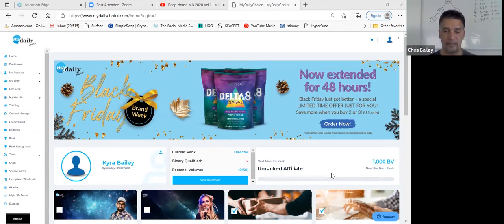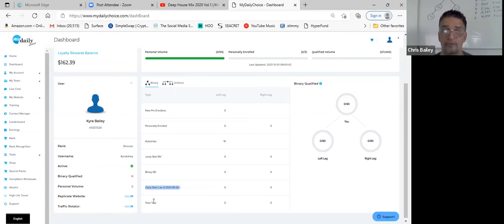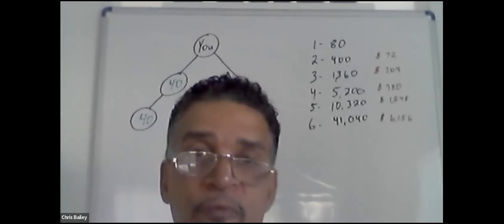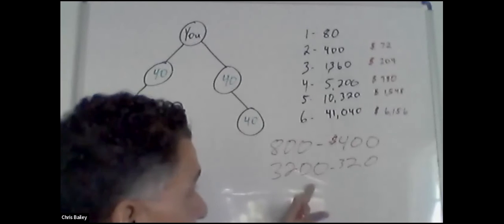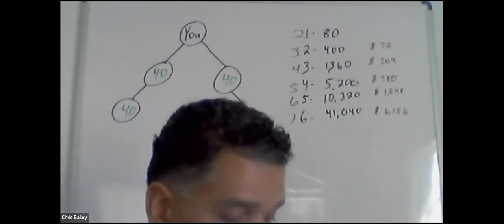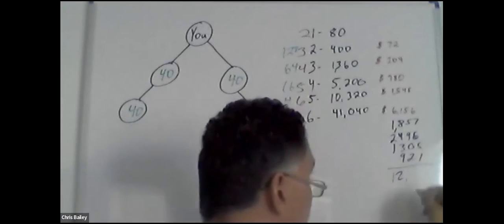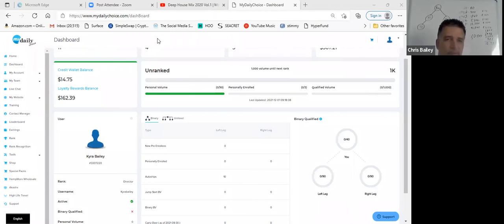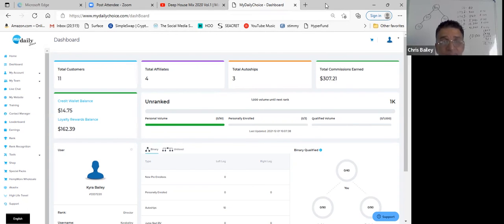My Daily Choice Comp Plan training by Chris Bailey (pt 2)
Originally presented by Chris Bailey on 12.1.21